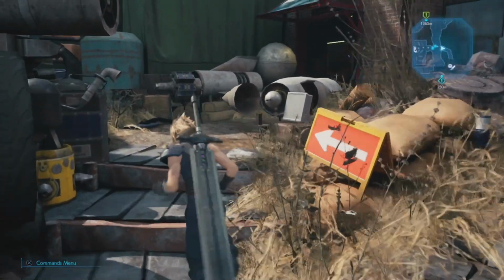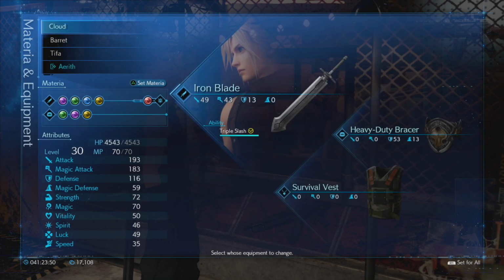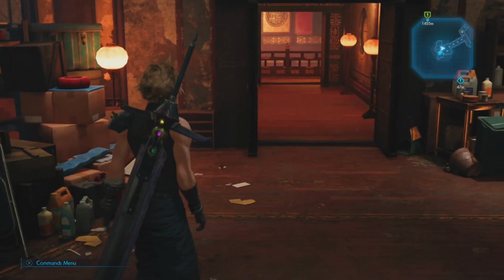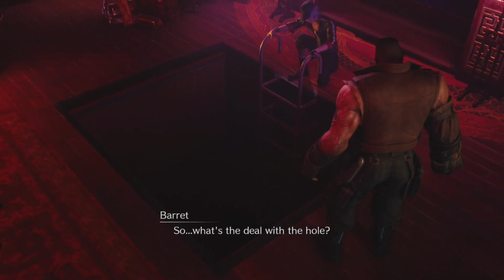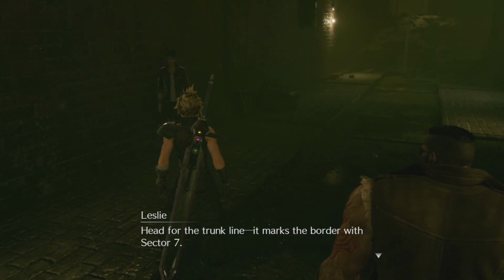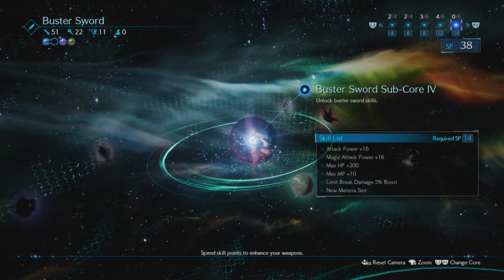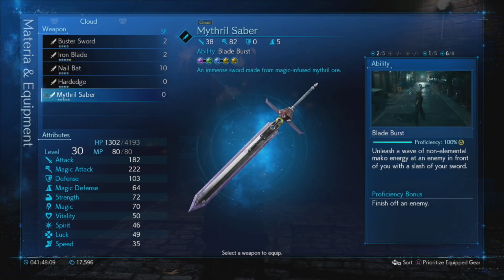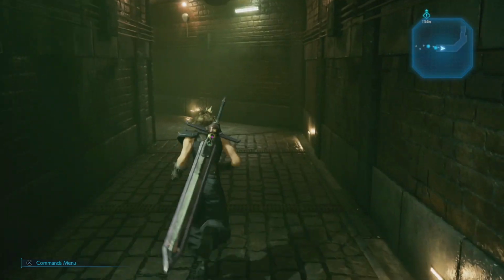Final Fantasy VII Remake - Episode 67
In this episode we begin by heading into Corneo's mansion and start to look around when we find it oddly empty.  We eventually run into a familiar face who offers a quid pro quo arrangement that has us venturing back into the sewer system to find Don Corneo's hidey hole.

Final Fantasy VII Remake
Developed by Square Enix

Rated T for Teen by the ESRB for:
Language
Suggestive Themes
Use of Alcohol and Tobacco
Violence